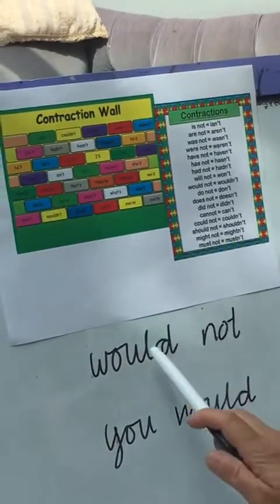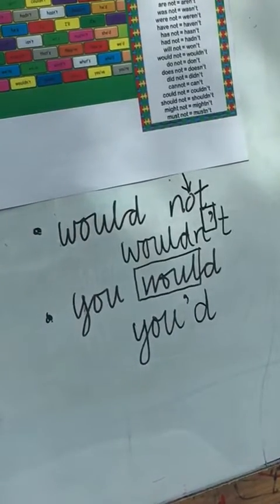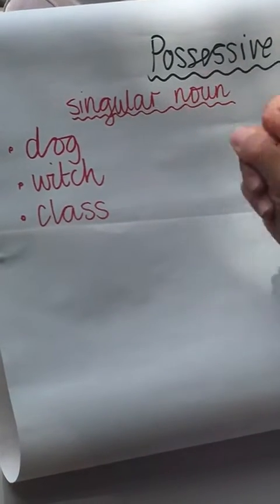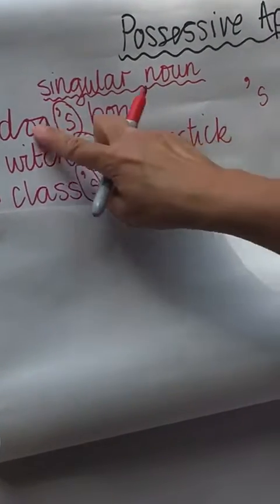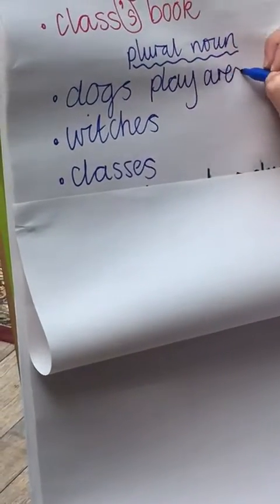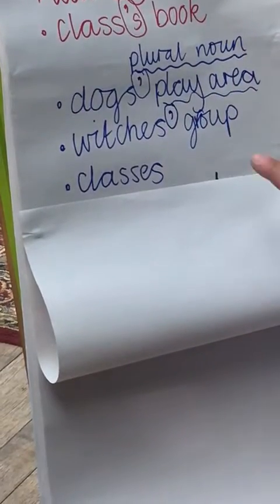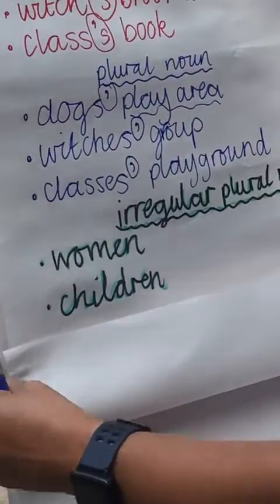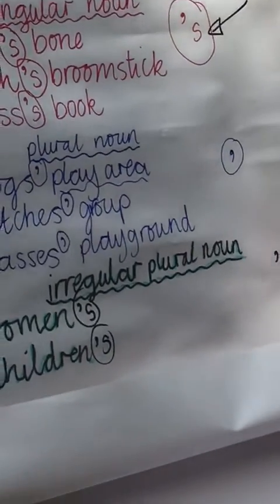Year 3- Term 5, Week 4- SPaG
Mrs Bullimore’s tutorial on using apostrophes for contractions.